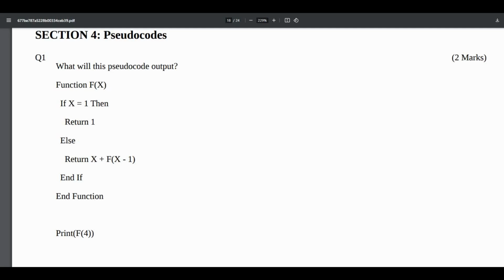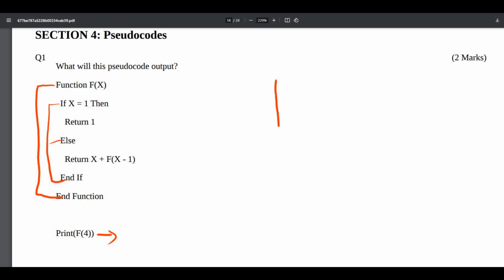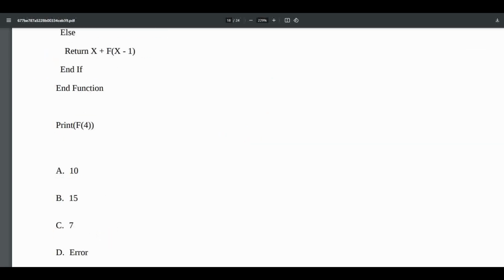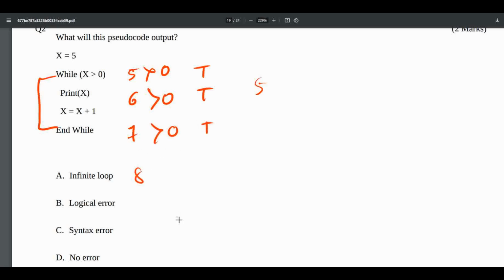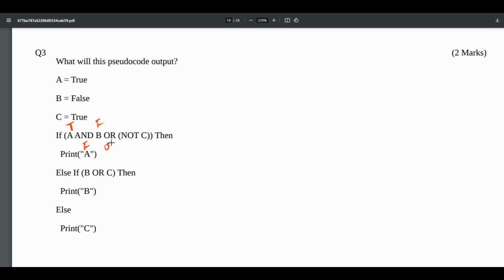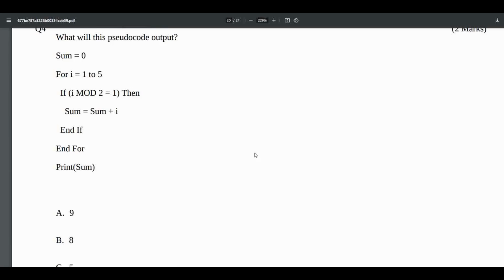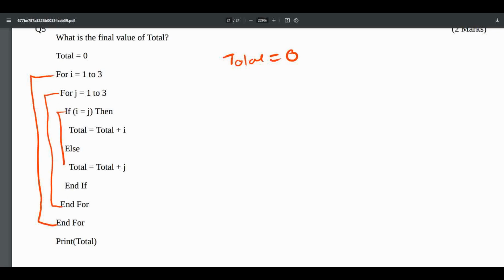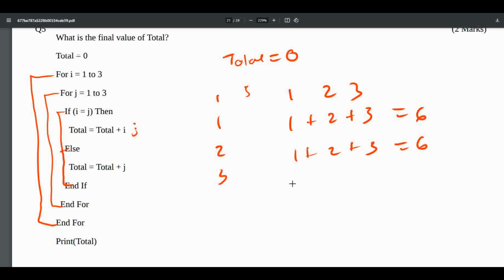Infosys - Pseudocodes - Test 6